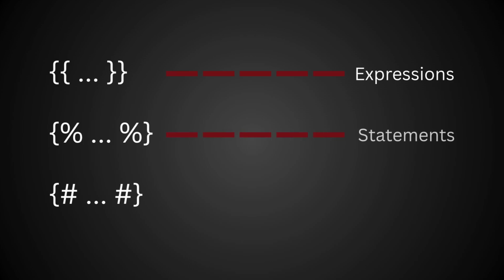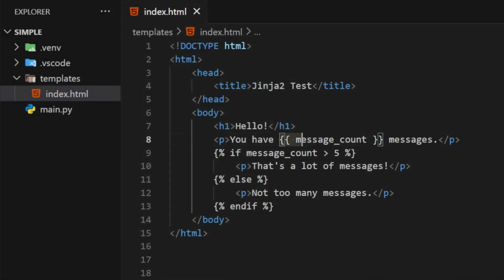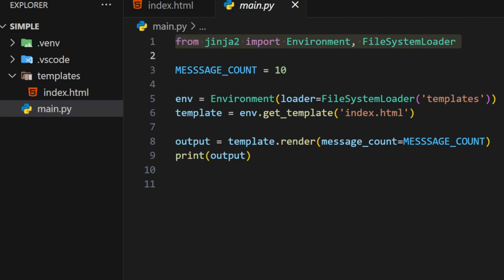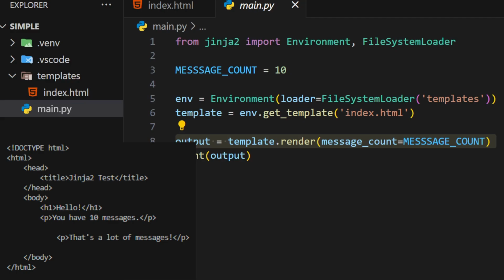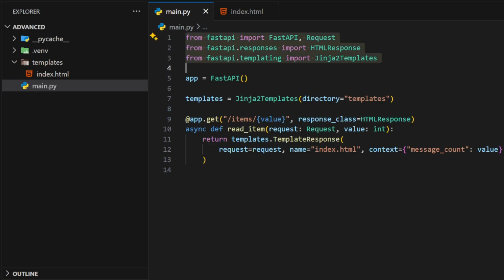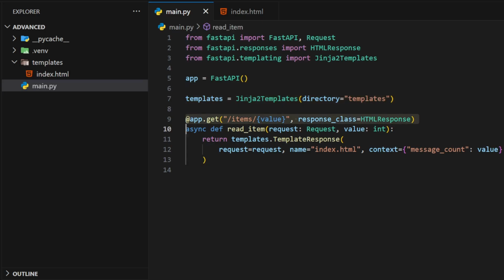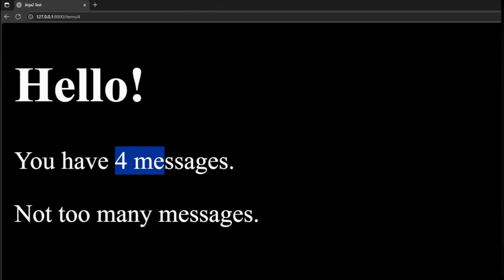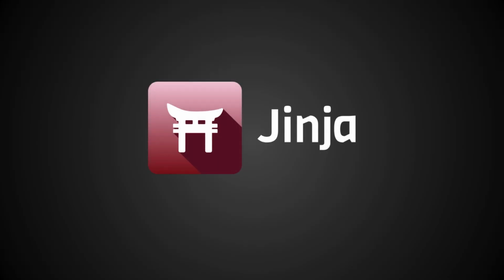Introduction to Jinja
Learn how to use Jinja, a powerful template engine for Python. This video covers the basics of Jinja placeholders for inserting values, adding logic, and writing comments. We'll go through simple examples with HTML and Python, and then see how Jinja works with the FastAPI web framework to create dynamic web pages. Perfect for anyone looking to understand templating in Python!